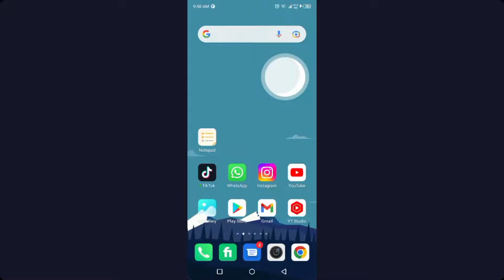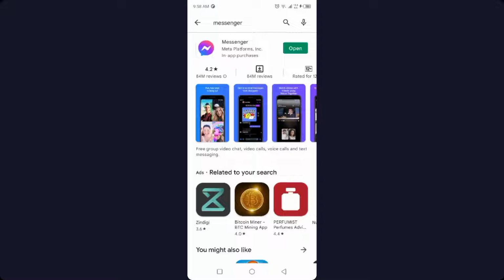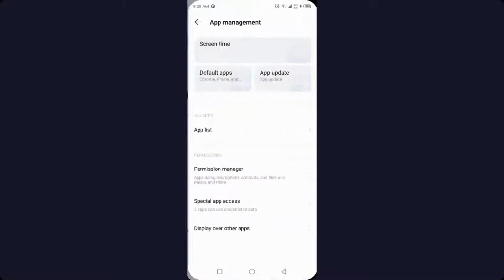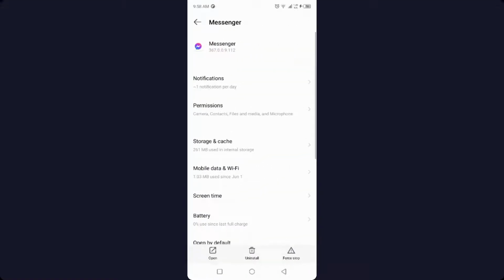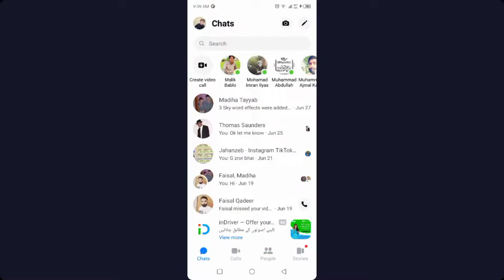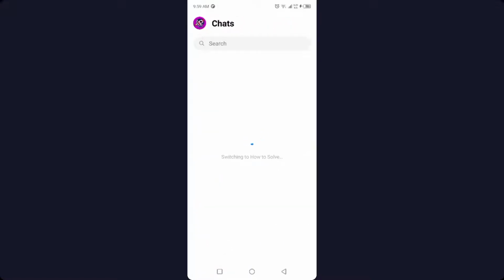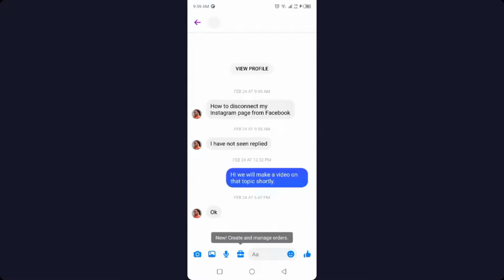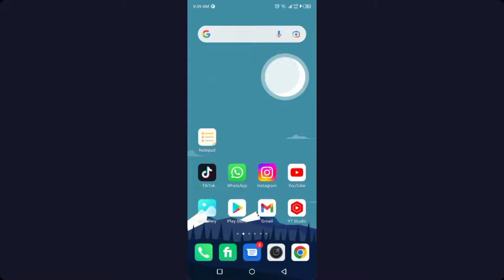Fix facebook page message not showing | messenger not showing facebook page messages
Fix facebook page message not showing